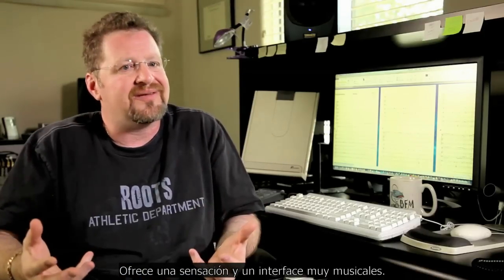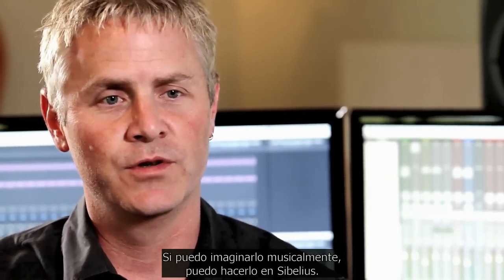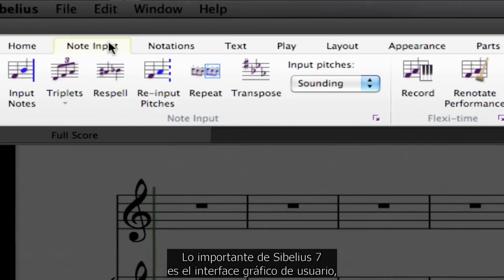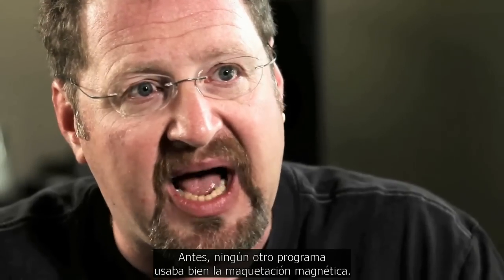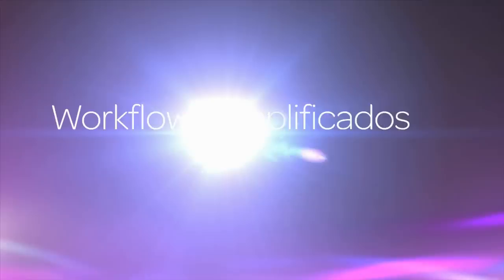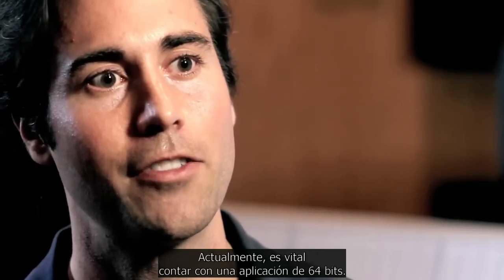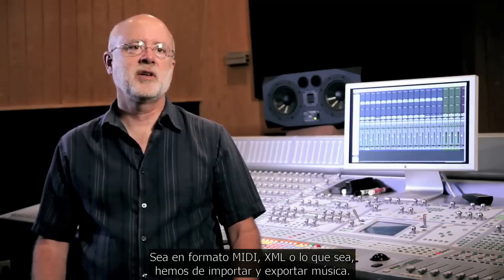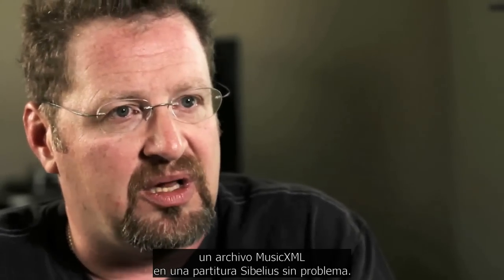Los Profesionales Prueban Sibelius® 7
Versión de Prueba Gratuita El Sibelius 7 de Avid, la generación más reciente del programa de notación musical de mayor venta en el mundo, es tan sofisticado que satisface las exigencias de los mejores compositores, arreglistas y editores, al mismo tiempo que resulta sencillo para principiantes y estudiantes.